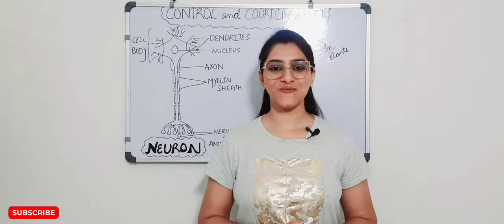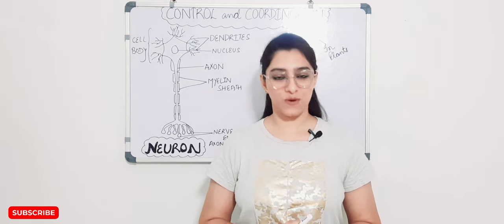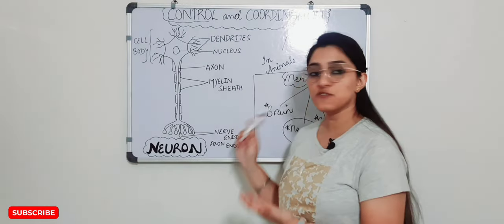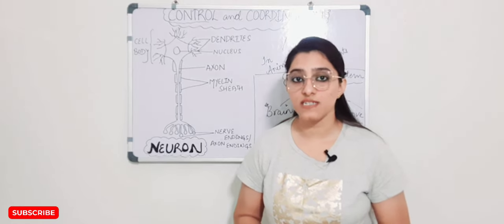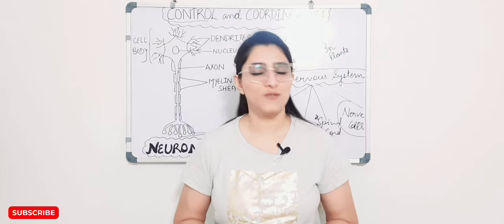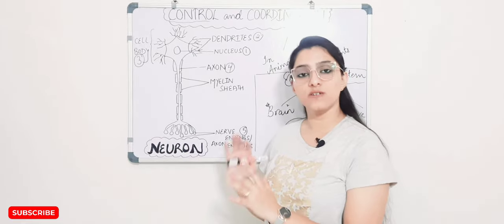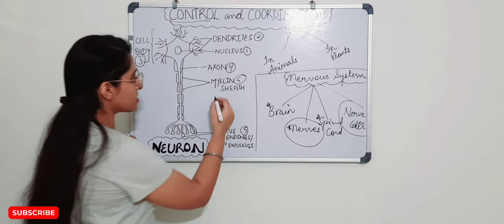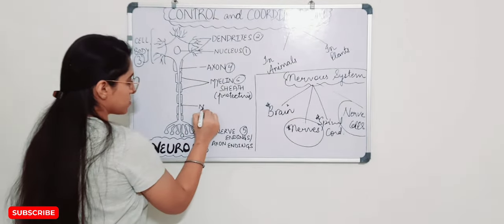Control and Coordination 01 || Introduction || Neuron || Class 10 - Science NCERT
Listen ad-free with YouTube Premium
Song
Sunburst
Artist
Tobu & Itro
BMI - Broadcast Music Inc., UMPG Publishing, and 10 music rights societies